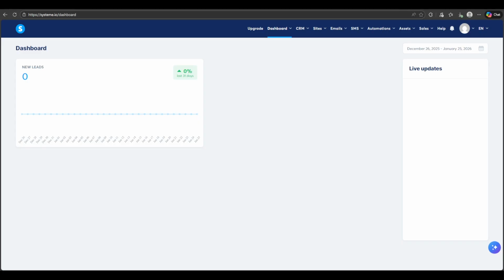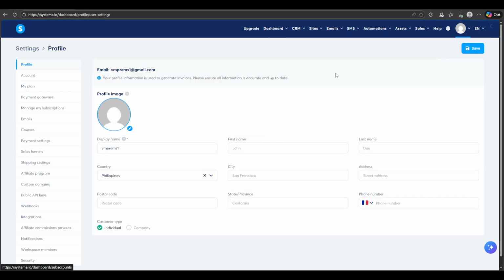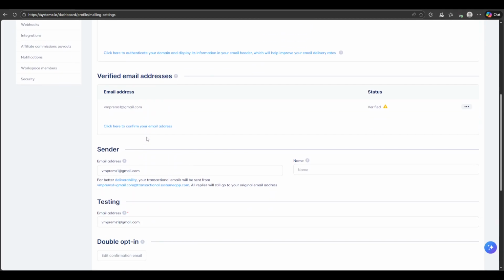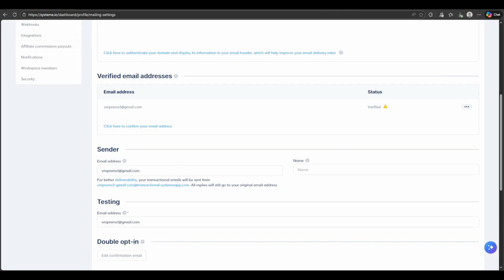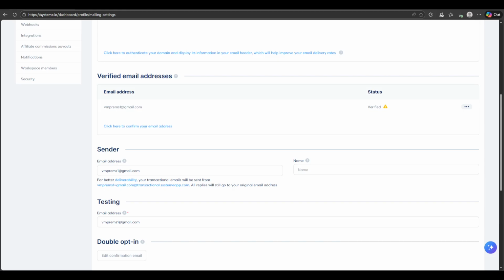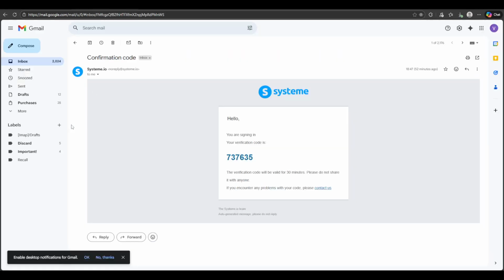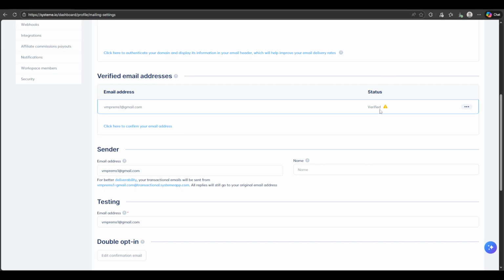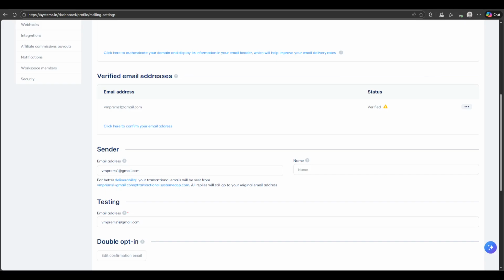How to Verify Sender Email in Systeme.io 2026 (Complete Guide)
In this informative tutorial, we dive into the essential steps to verify sender email addresses using Systeme.io. Learn how to enhance your email deliverability and maintain professionalism by ensuring that your communications come from verified sources. This process is key for anyone looking to improve their online marketing efforts and customer interactions.

By watching this video, you will gain a clear understanding of the verification process, including how to navigate the Systeme.io platform effectively. Try this today to boost your email campaign's credibility and reach, and don't forget to watch till the end for valuable insights!